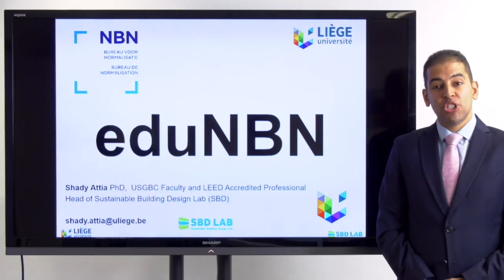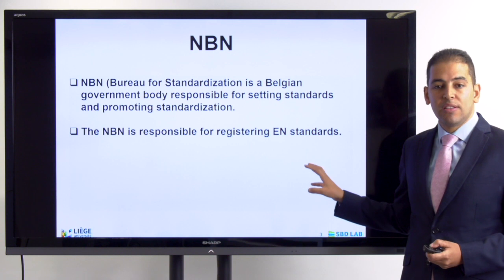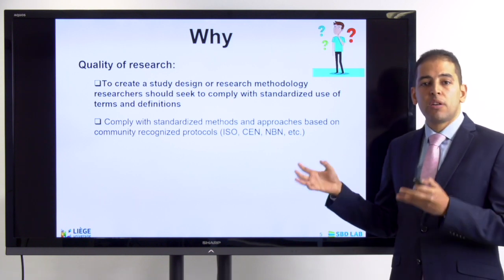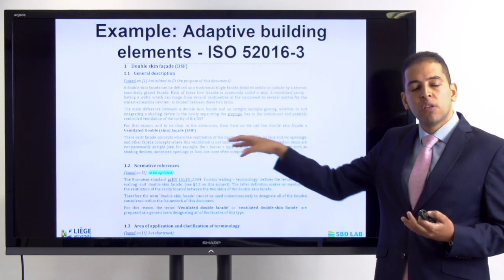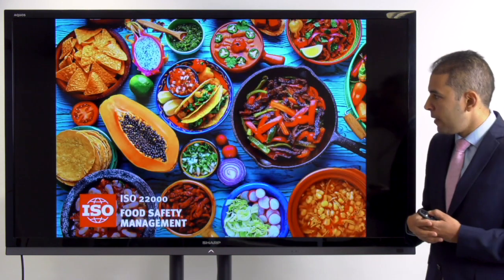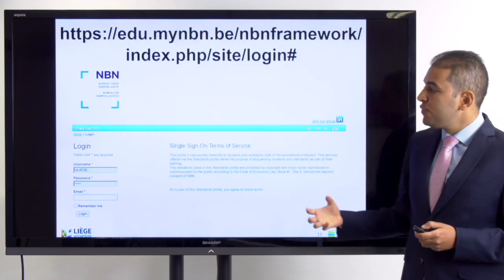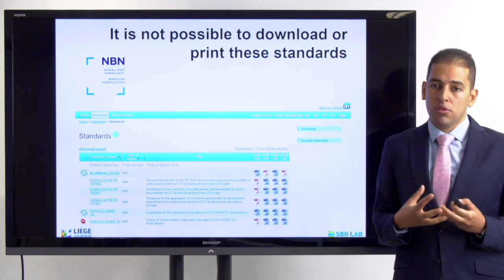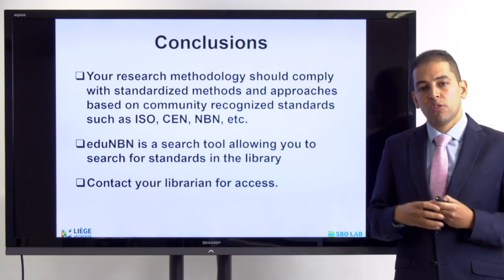eduNBN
Edu NBN is a search tool allowing you to search for standards in the library according to the usual criteria. This presentation can guide researchers who are involved in MSc, Ph.D., or research projects in Belgium.  The aim of this presentation is to introduce researchers to the Belgian standardization organization and help researchers to access NBN, EN and ISO standards.